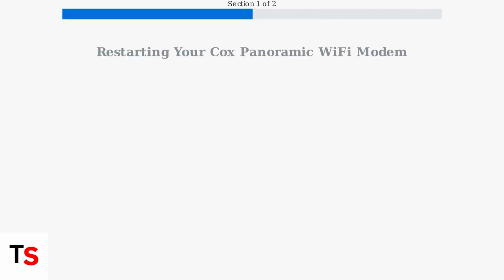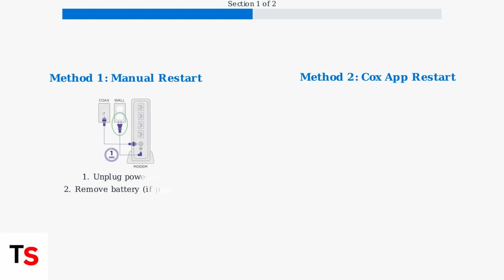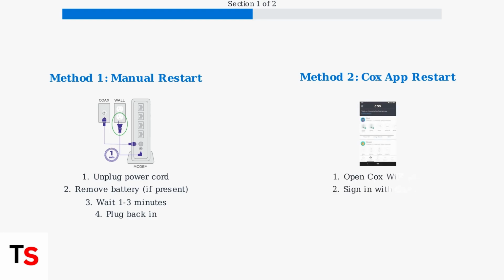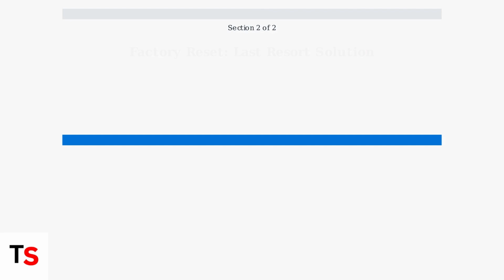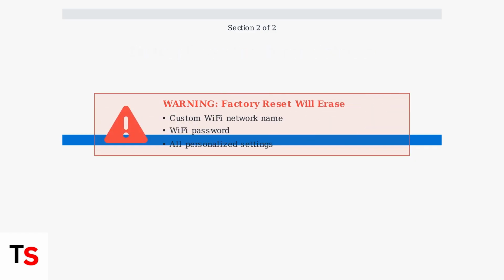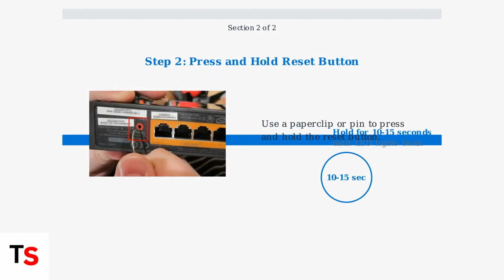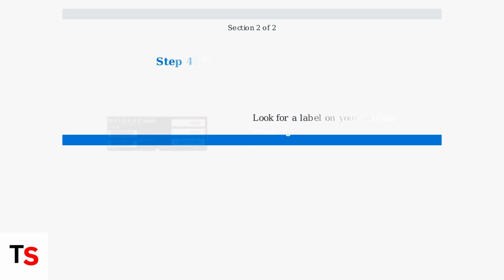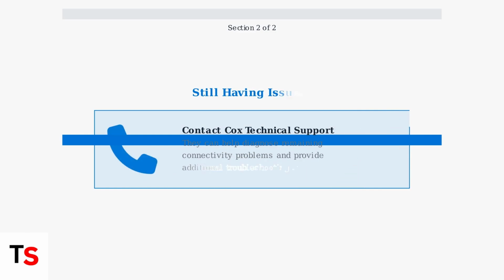How To Reset Cox Panoramic WiFi – Restart & Factory Reset Guide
Learn how to reset your Cox Panoramic WiFi with our comprehensive guide. Discover easy steps for restarting and factory resetting your device today!